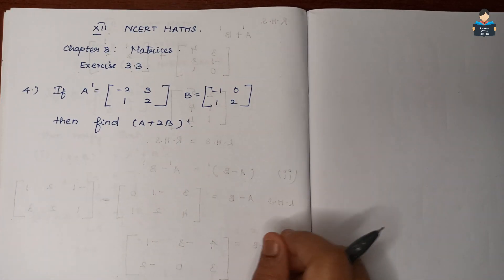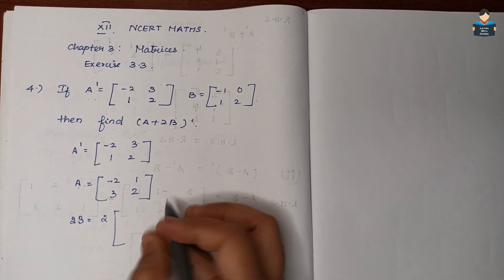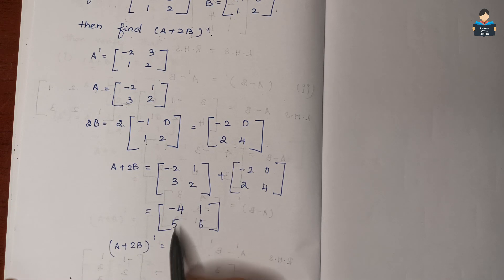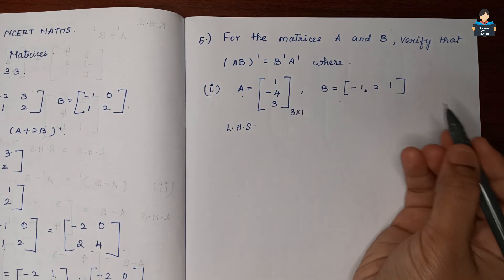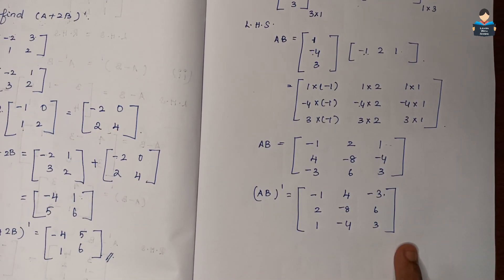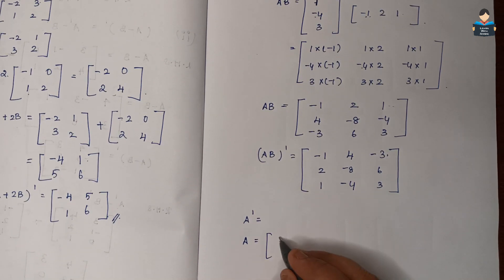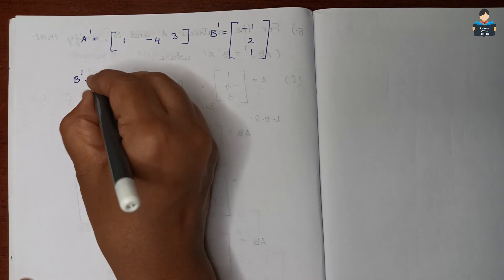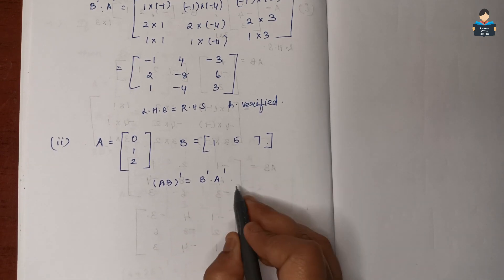Matrices | Exercise 3.3 | Question 4 & 5 | Chapter 3 | Class 12 | NCERT | Maths | Tamil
Matrices Exercise 3.3 Question 4 & 5 Chapter 3 Class12 NCERT Maths Tamil